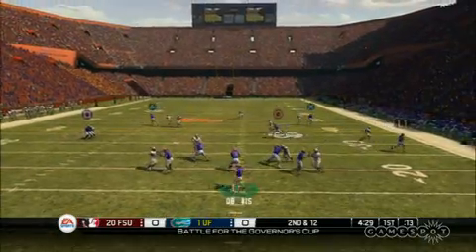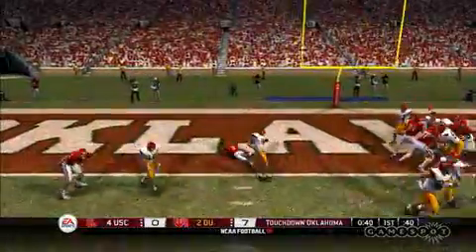NCAA Football 2010 review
a NCAA Football 2010 review.